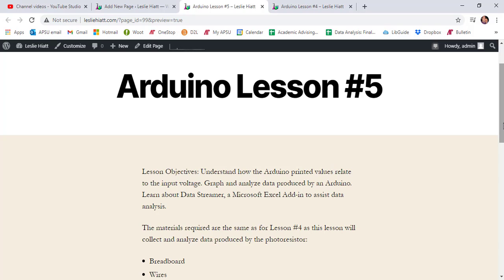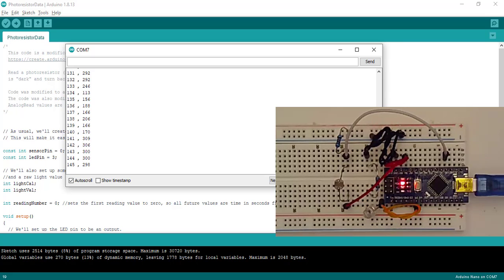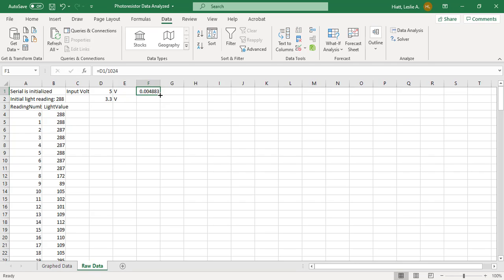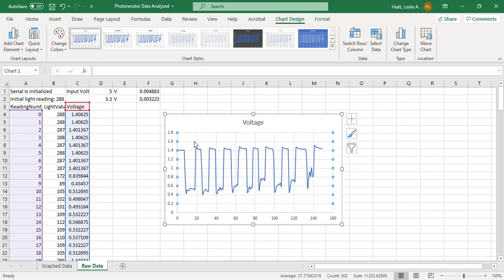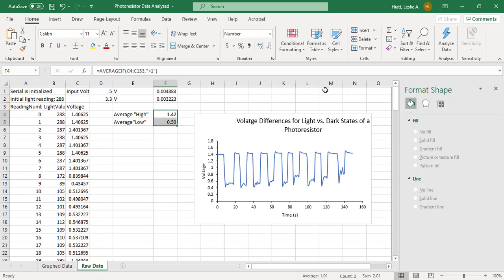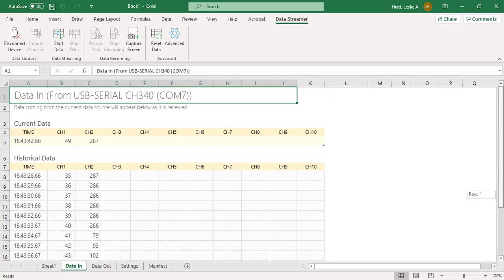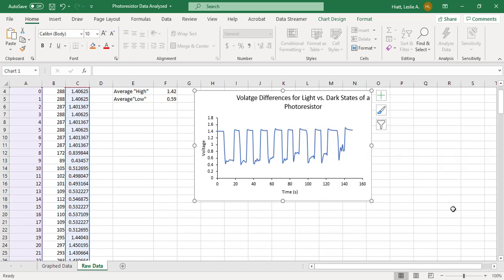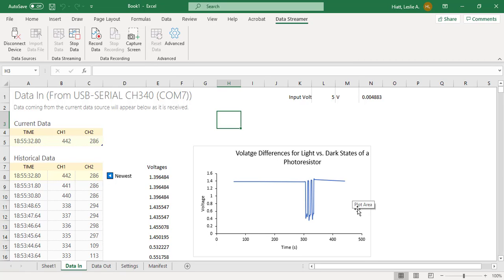Arduino Lesson 5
Understand how the Arduino printed values relate to the input voltage. Graph and analyze data produced by an Arduino. Learn about Data Streamer, a Microsoft Excel Add-in to assist data analysis.